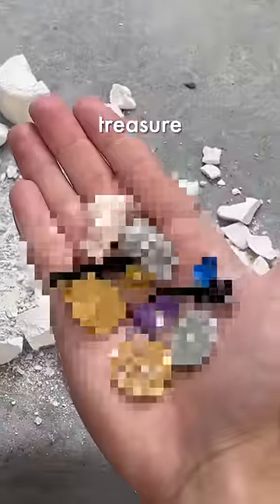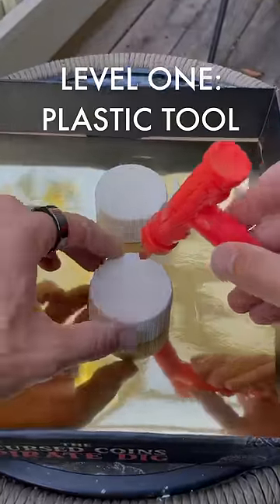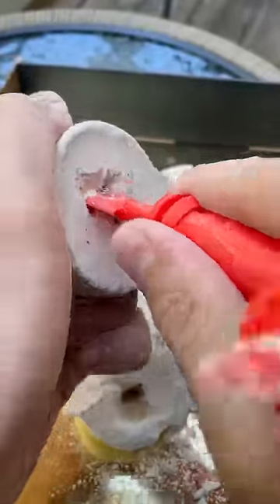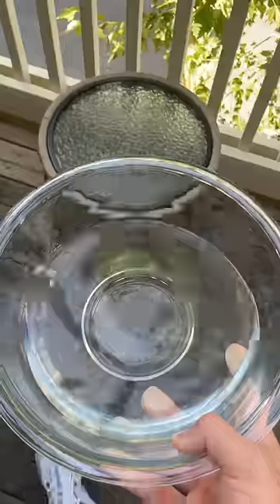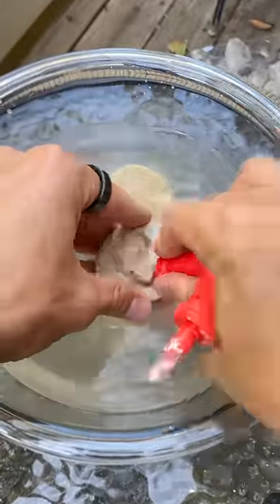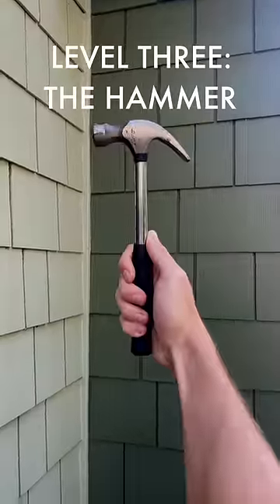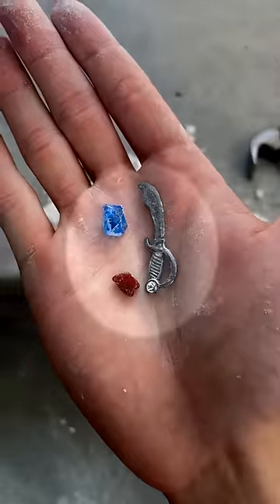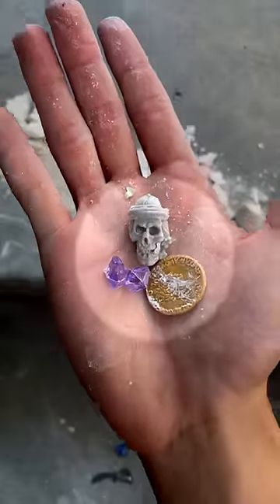Digging For Pirate Treasure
Today we dig for some pirate treasure... check out what we discovered!